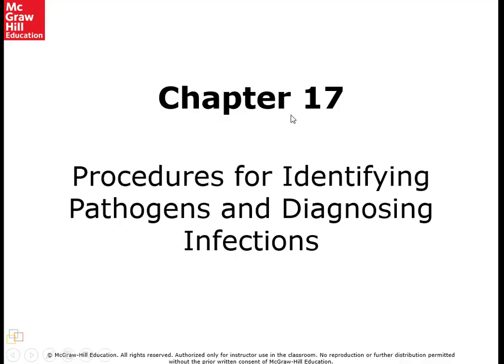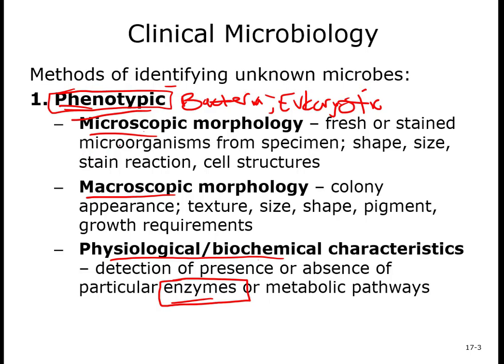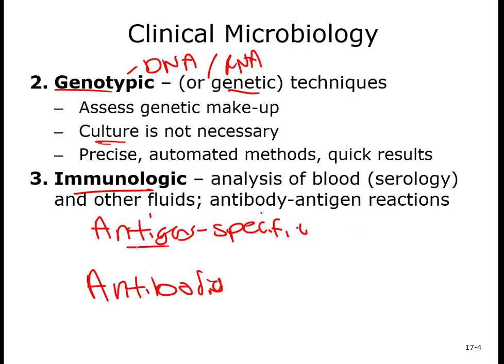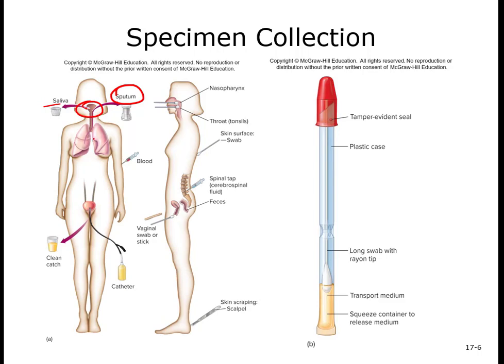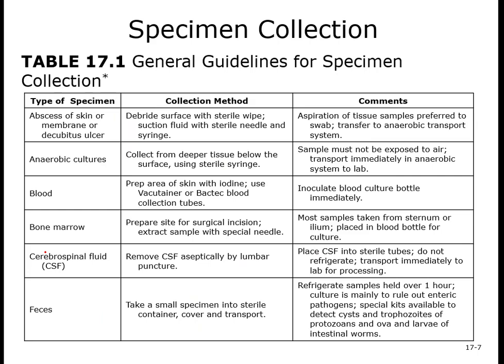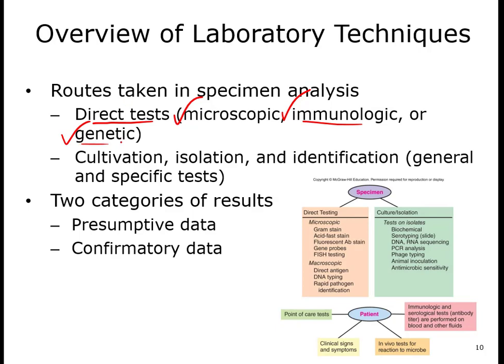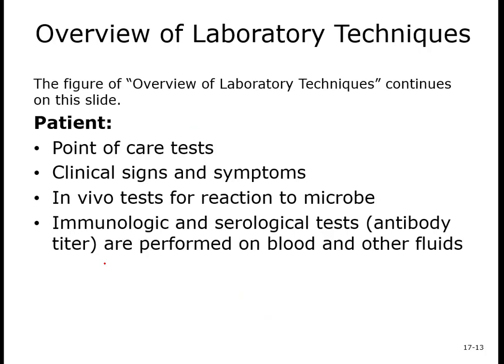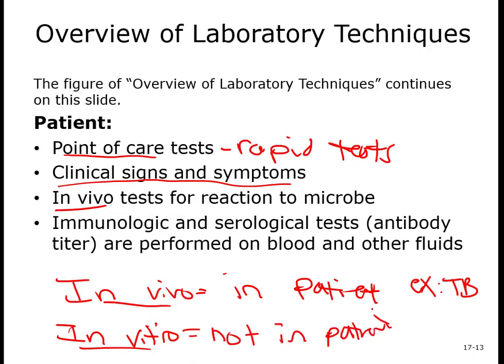Clinical Testing Overview